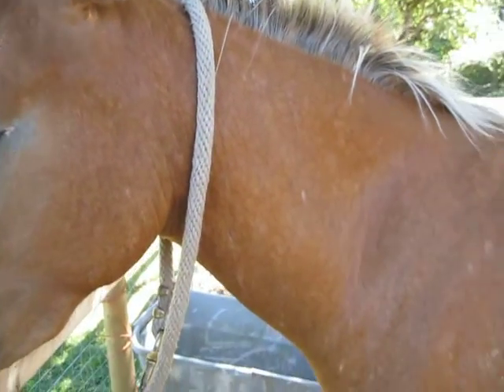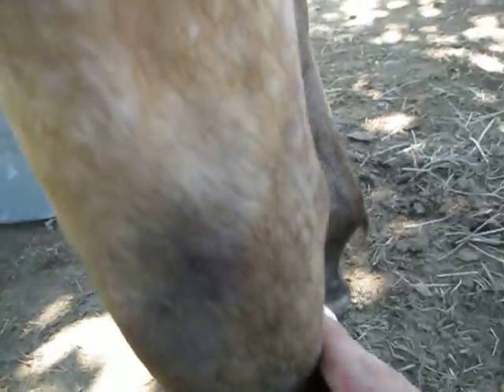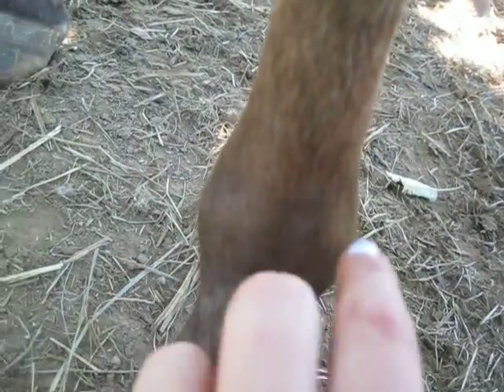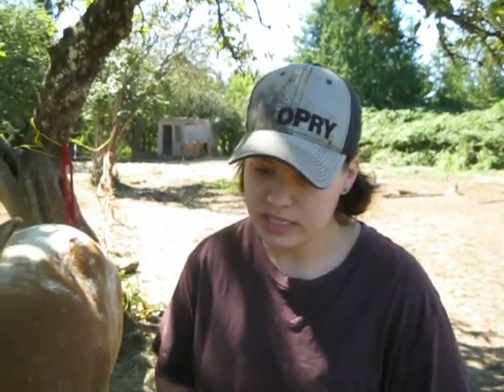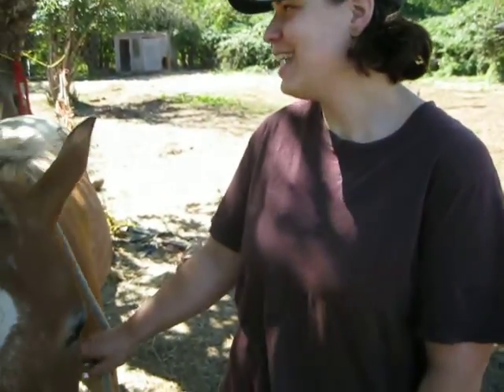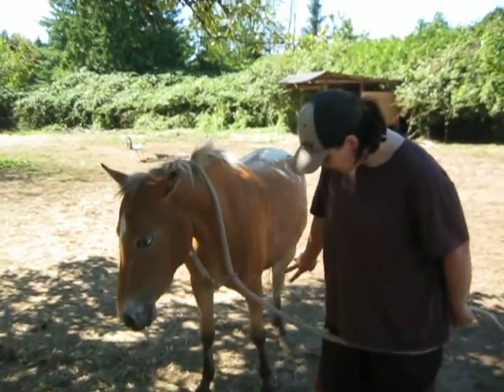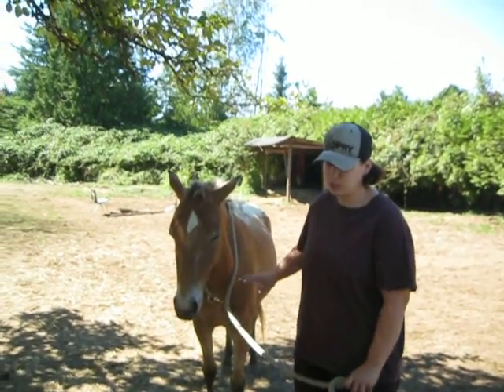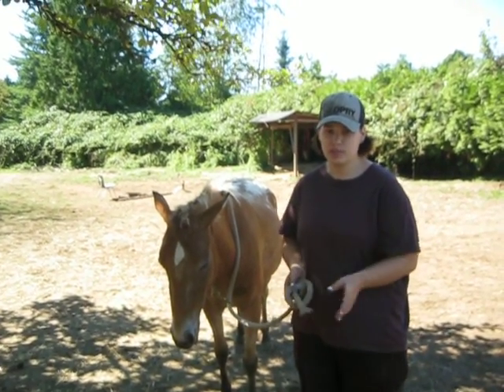Arthritis in horses Part 2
sorry guys i am starting to fall behind on videos life got crazy hoping to be back on track
so here is part two of Arthritis in horses

COME FALLOW ME ON